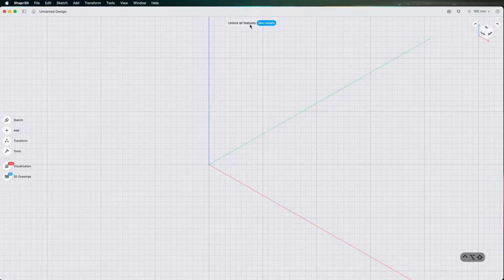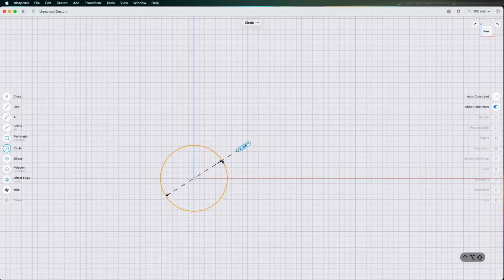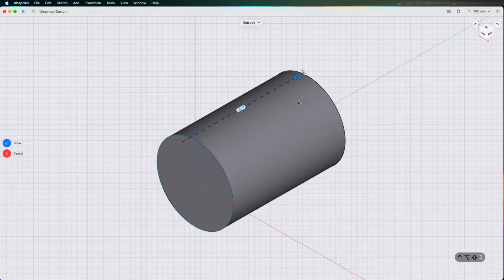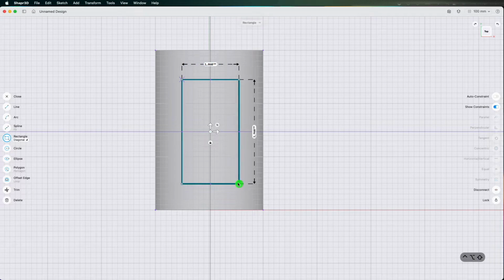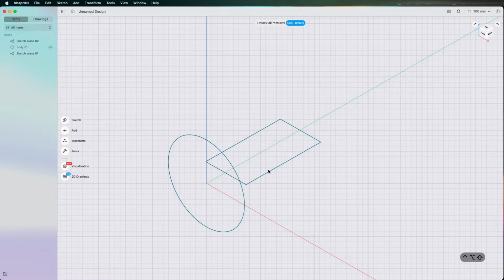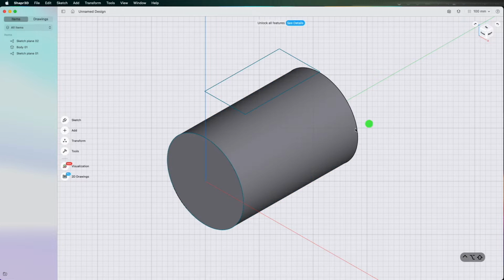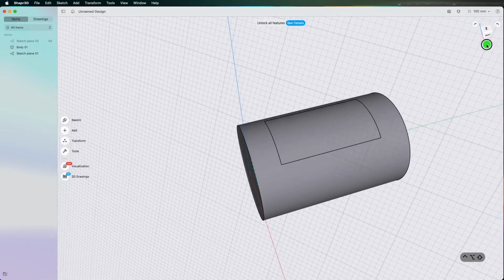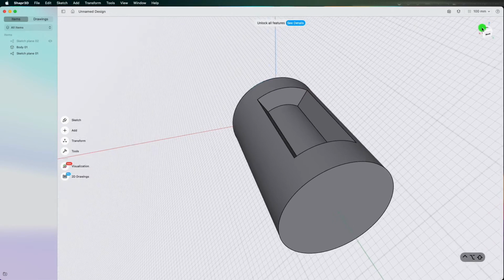Shapr3D- How To Project A Curve Onto A Surface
This video is a Shapr3D Tutorial covering the basics

Covered in this video is how to Project A Curve Onto A Surface

PC / Mac Setup-

Wireless Mouse & Keyboard
3D Mouse

Feeling generous and would like to a send tip please use the